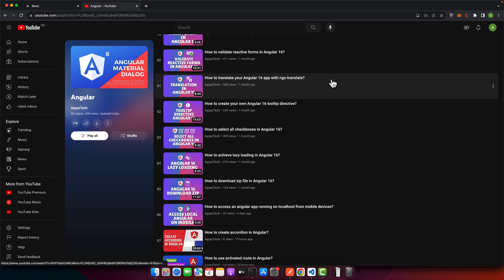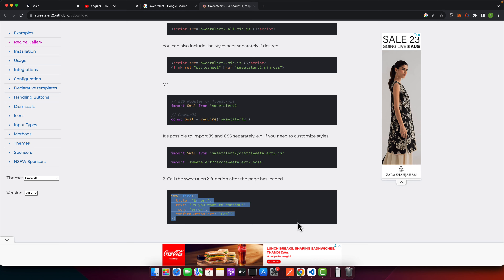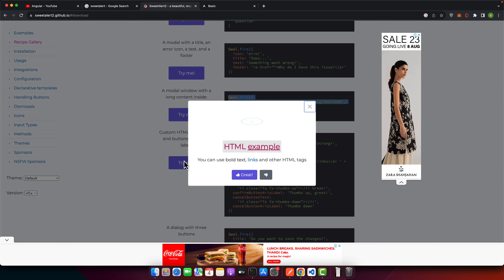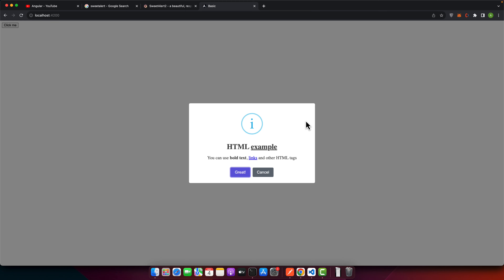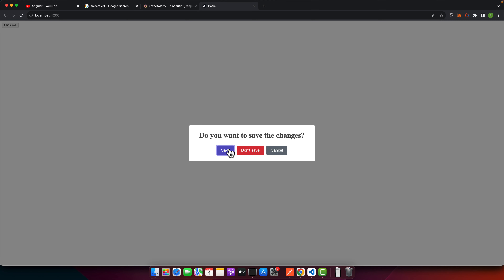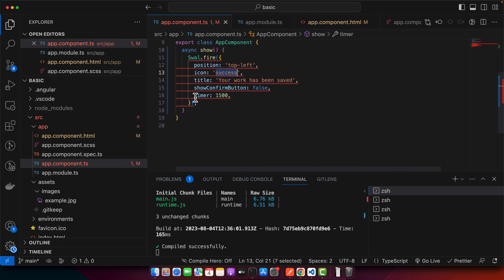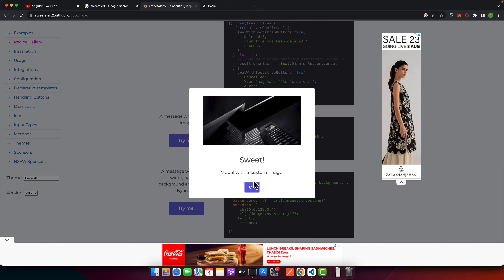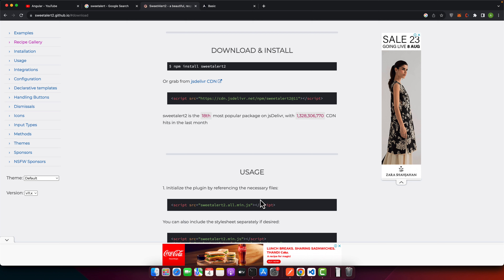How to use sweetAlert2 in Angular?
Hostinger offers:
- Easy-to-use control panel
- 24/7 customer support
- 30-day money-back guarantee
- And more!

I explored how to use SweetAlert in Angular to create engaging alert messages, demonstrated various functionalities including customizations, animations, handling user interactions, and more to enhance the user experience.

Chapters:
00:00:00 - Introduction to SweetAlert and its purpose
00:01:00 - Installation process of SweetAlert
00:03:00 - Demonstrating the usage of SweetAlert with different options and customizations
00:06:00 - Handling user interactions with SweetAlert
00:11:00 - Conclusion and thank you message